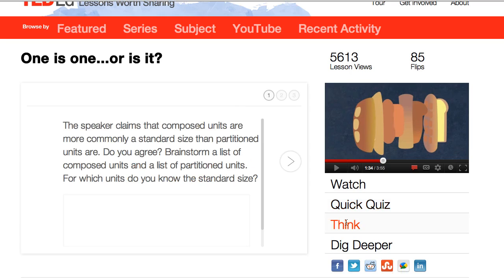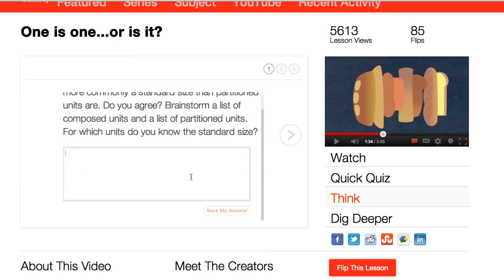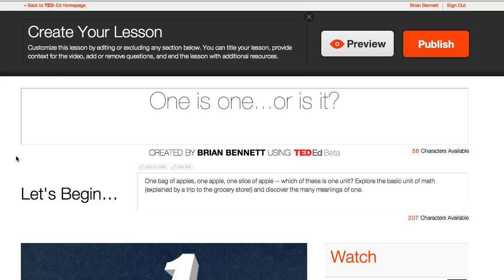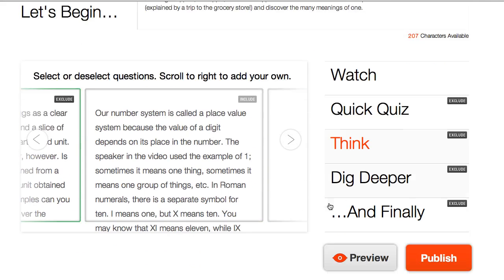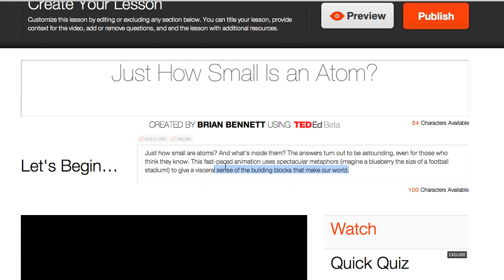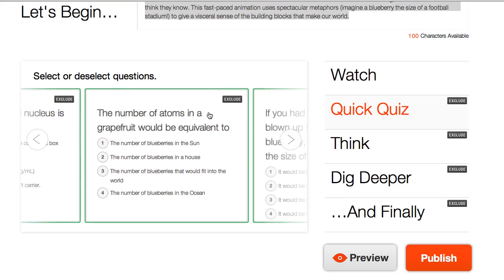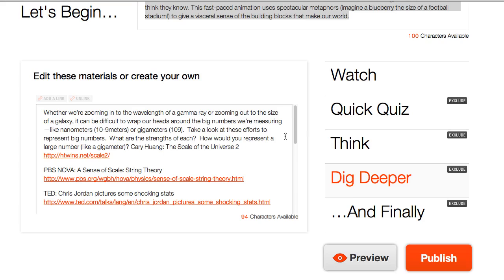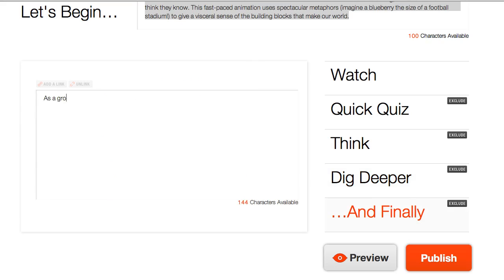Online Video in the Flipped Classroom: TED Ed - The TED Ed Interface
- Using TED Ed for learning